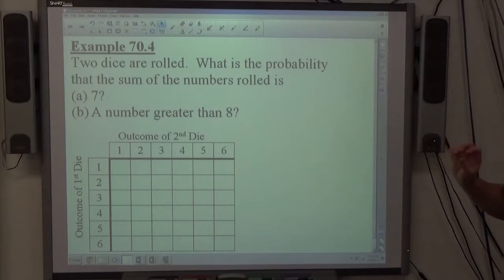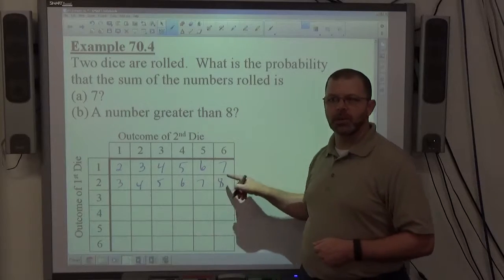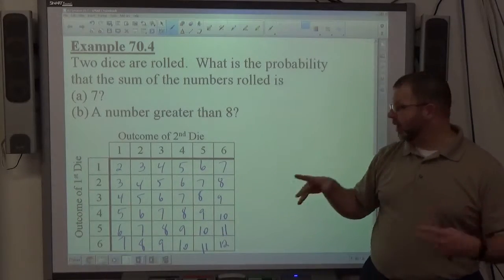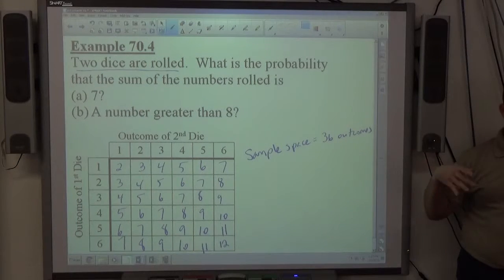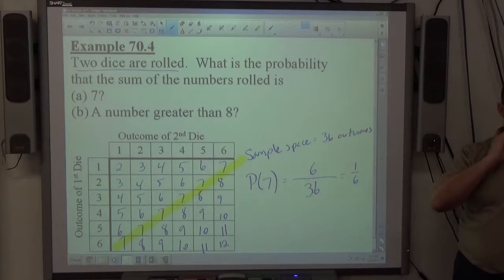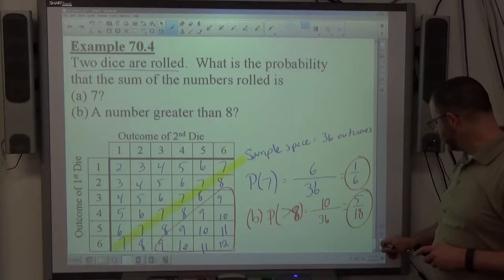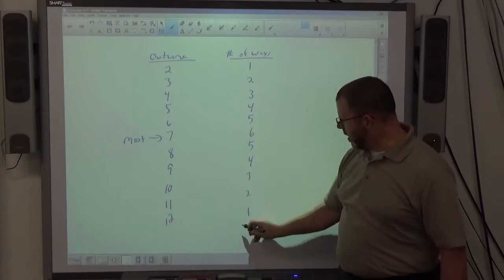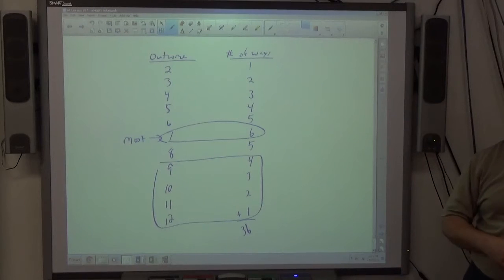Algebra I Example 70.4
Find the probability of an independent event.